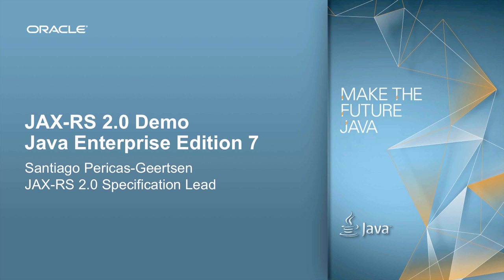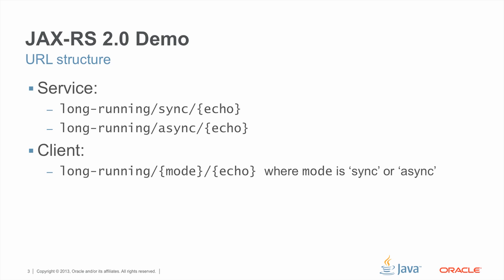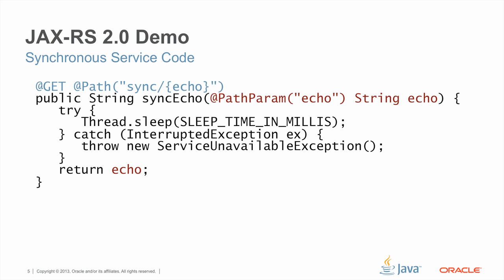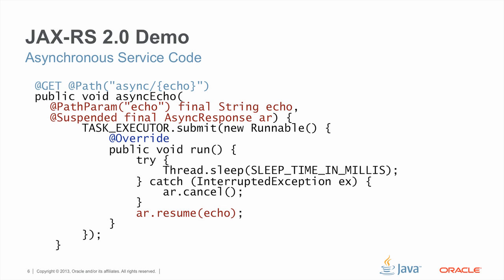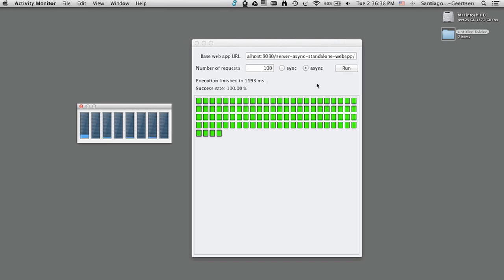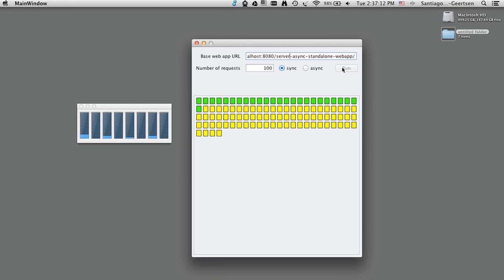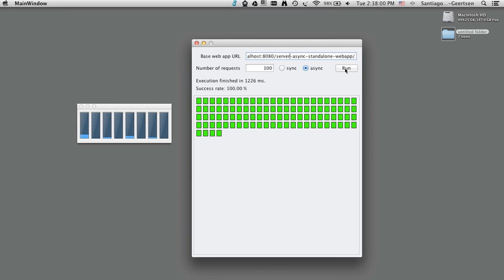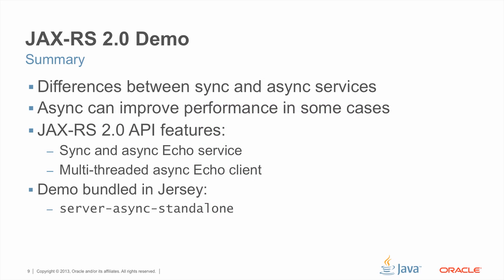Java API for RESTful Web Services 2.0 Demo